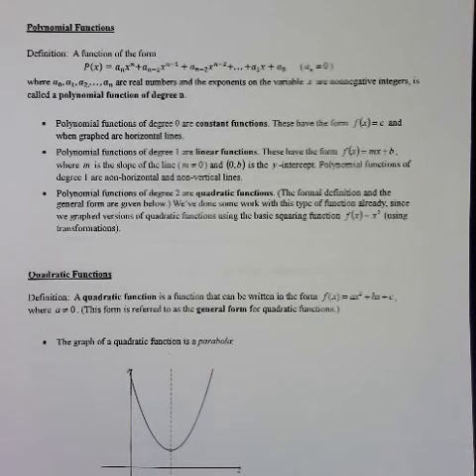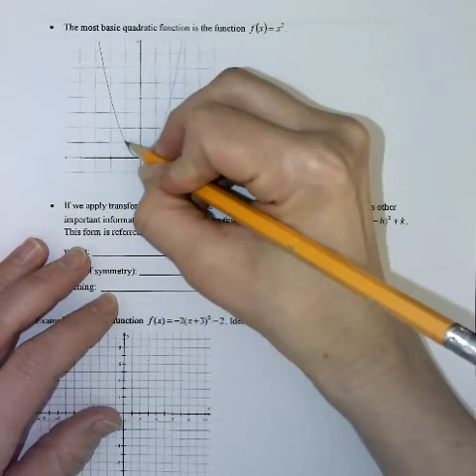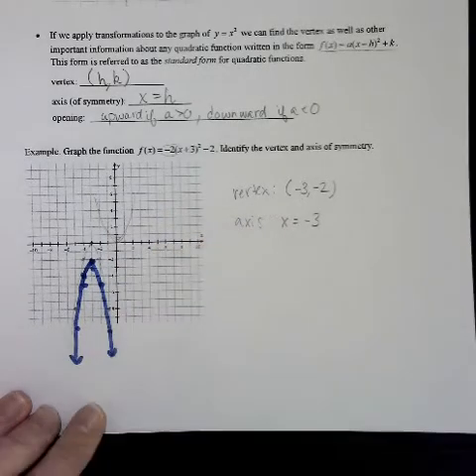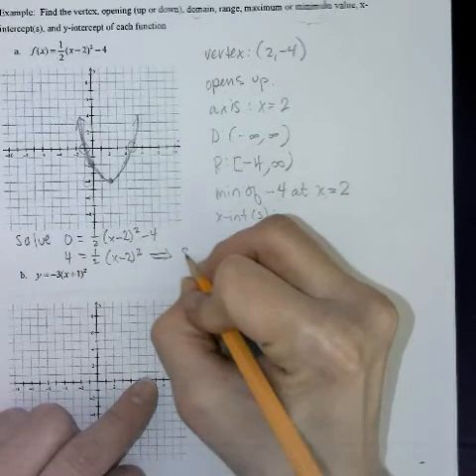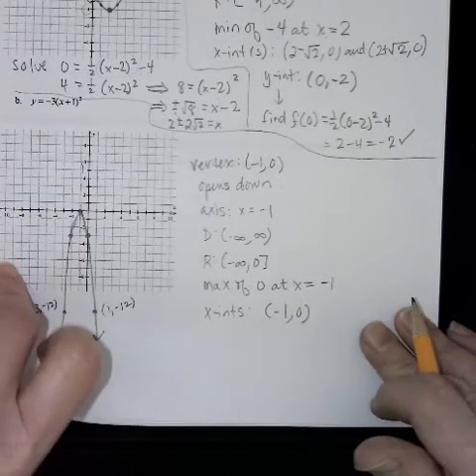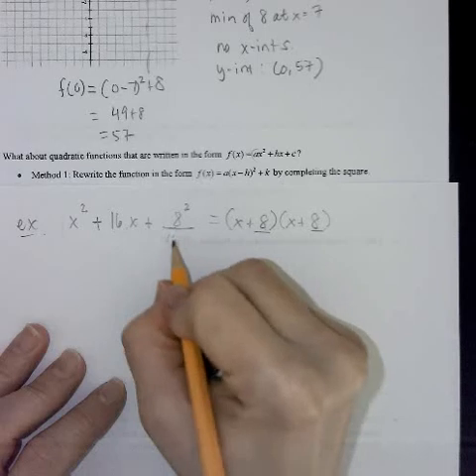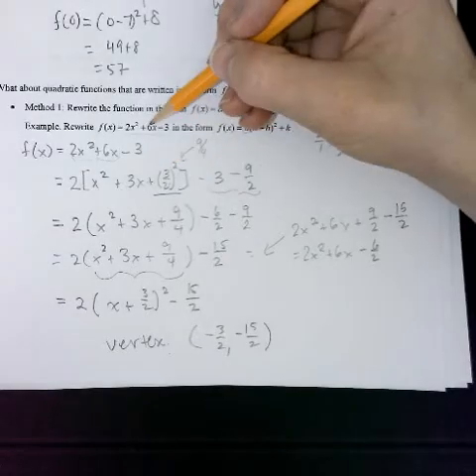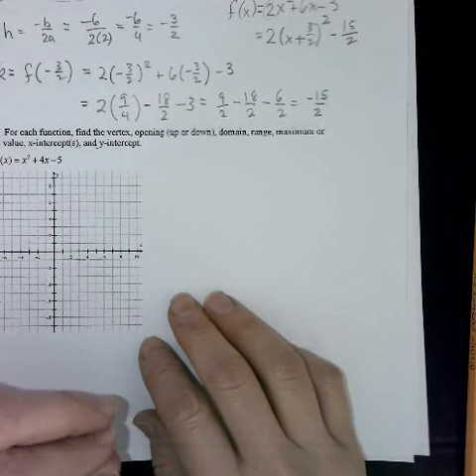1150 3.1 Quadratic Functions Part 1